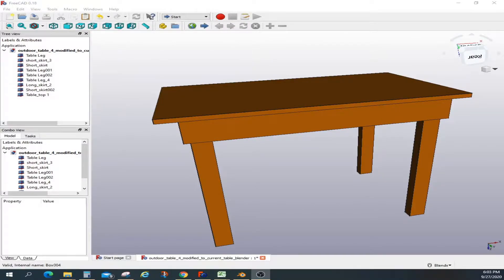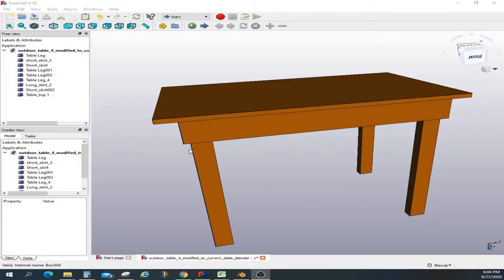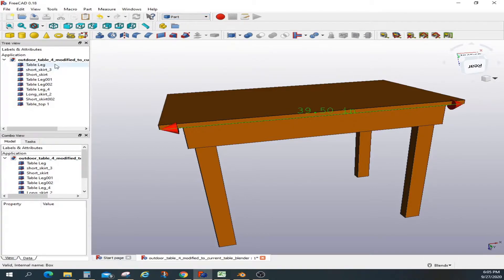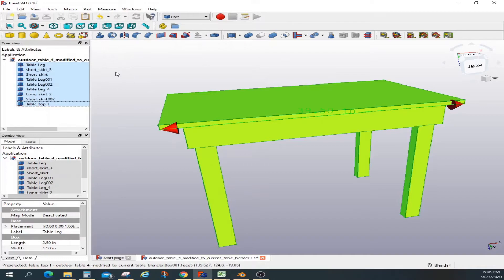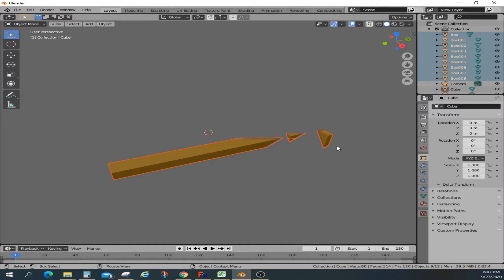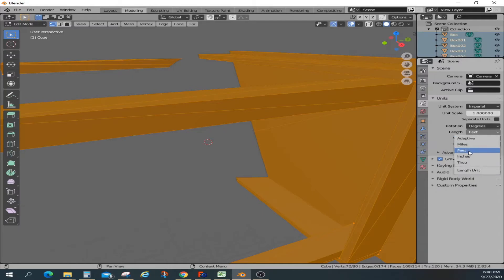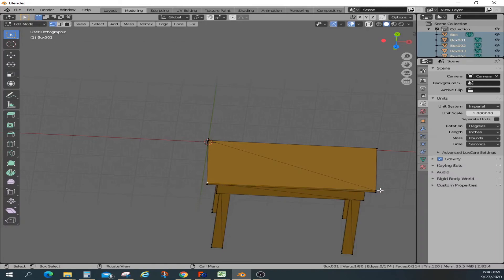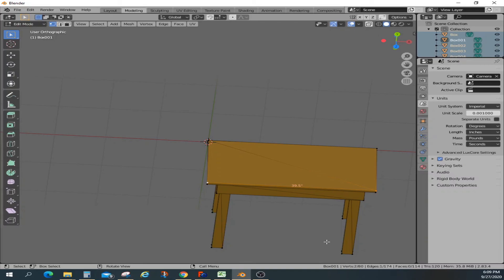Model transfer from FreeCad to Blender and maintain consistent Units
Exporting models from FreeCad that can be imported into Blender.
How to check  model  dimensions  in Blender.
Maintain consistent units and feature size between FreeCad and Blender.